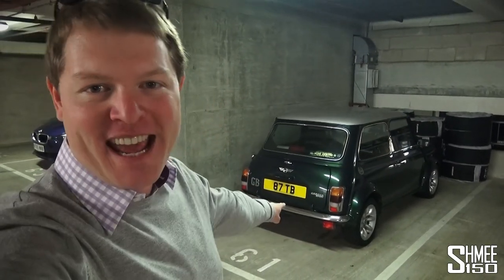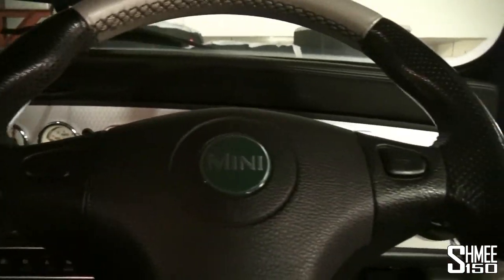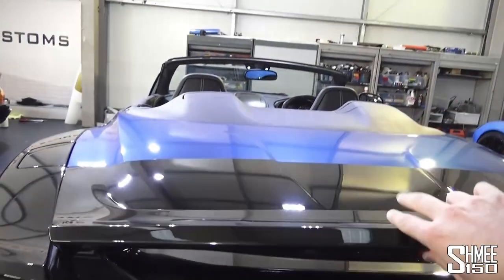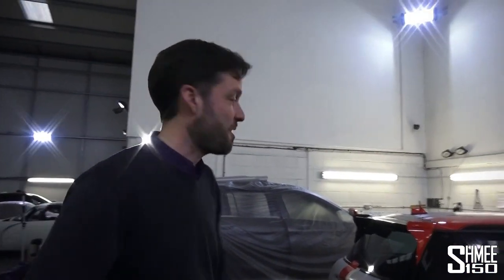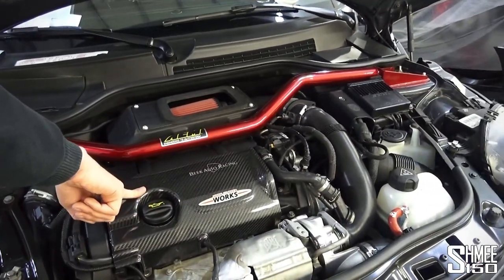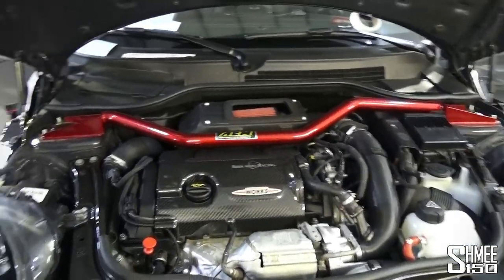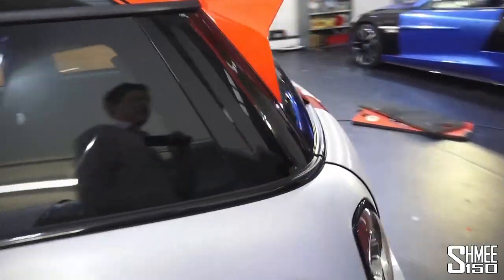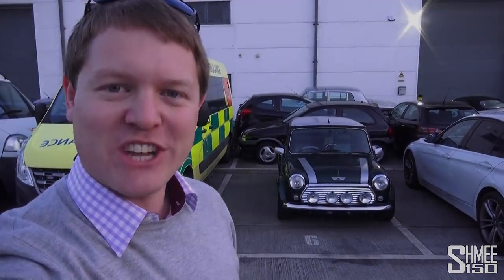MINI JCW GP2 Joins the Team!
As well as wrapping my new Vanquish Volante, we've also been at Dub Customs for work to start on our team pace car; a MINI GP2! The GP2 belongs to Marc, business manager for Shmee150 and he takes us on a tour around the car that's going to lead some of our upcoming trips and tours.

Technical:
- ATS DTS Superlight wheels (fitted with spacers 7 mm front, 5 mm rear)
- Newly improved NGK spark plugs
- Software tune up 266 hp and 322 Nm

- MINI OEM shift lights
- MINI OEM full leather JCW seats
- MINI OEM baggage nets
- New face plate for tacho with GP logo and number
- P3 Cars gauge for oil temperature readout and more
- Blue LED lights everywhere

Exterior:
- Wrap design by DUB Customs
- MINI OEM valve caps
- MINI OEM puddle lights with MINI logos
- MINI OEM front LED day running lights
- MINI OEM carbon fiber mirror caps
- MINI OEM carbon fiber rear trunk lid
- LED side lights / blinkers